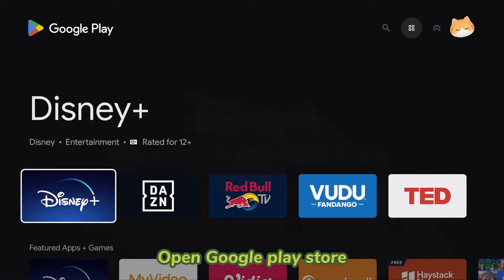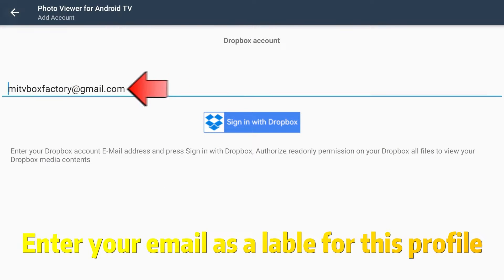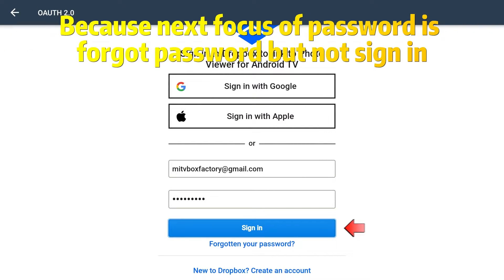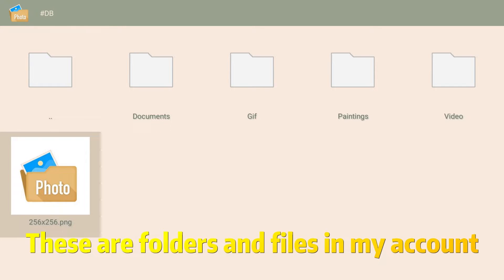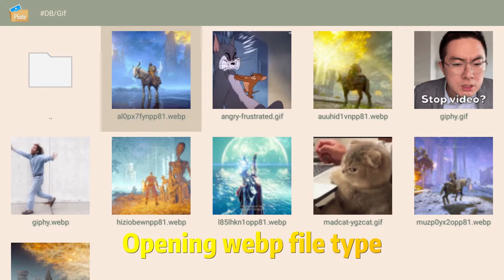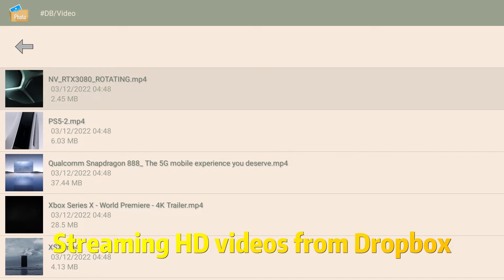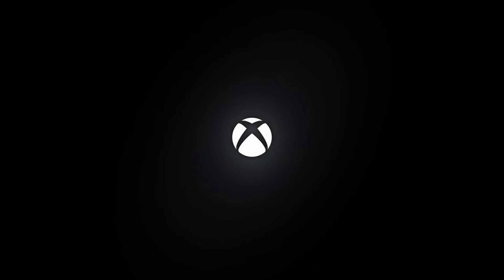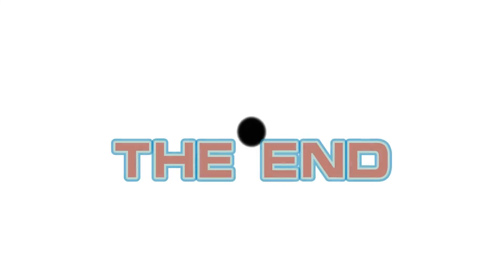Access Dropbox on Android TV (Photos & Videos)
Can you enjoy your Dropbox photos and videos on Android TV with a remote control only? Yes you can! With Photo Viewer for Android TV this is all possible, just watch this video and learn how to open photo and video media files in your Dropbox storage on Android TV devices such as Mi TV stick, Mi Box s, NVIDIA Shield TV, Onn TV and Tivo Stream 4k.